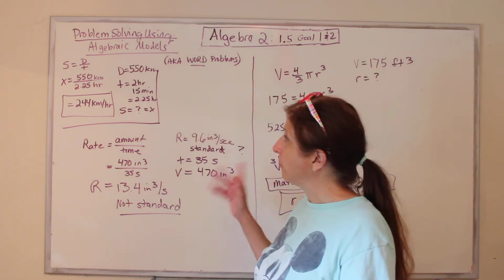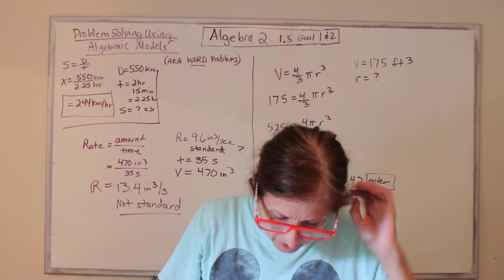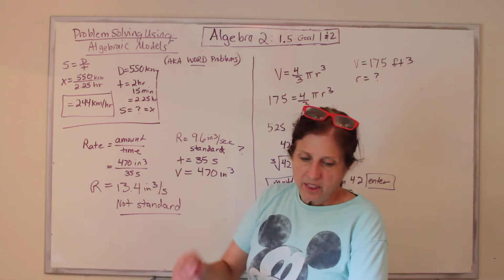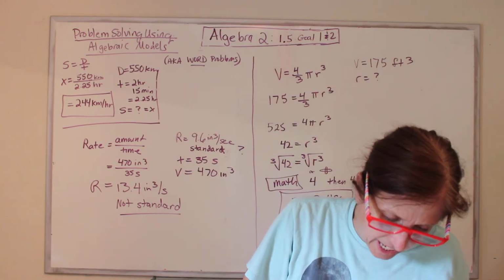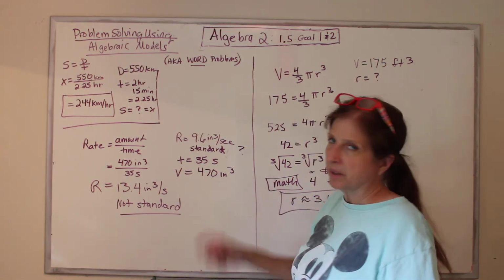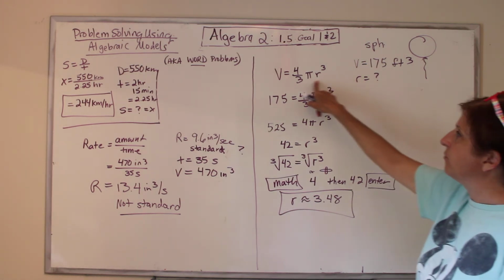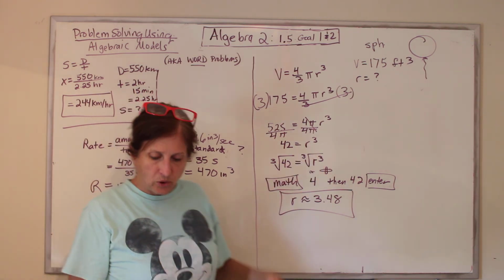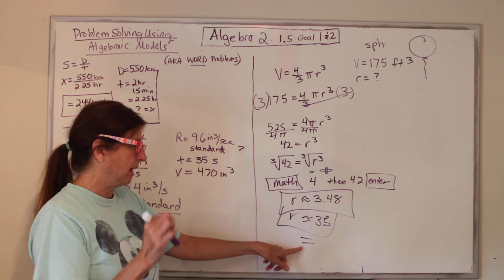Algebra II: Problem Solving using Algebraic Models (AKA Word Problems) (1.5)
Algebra II: Problem Solving using Algebraic Models (AKA Word Problems) (1.5)  McDougal Littell (2004) For homework do (odds only!)
Day two 1.4 p. 29 n. 13-23 (only do it the first method) ,  31 (don’t rearrange the formula, just substitute and solve)
Day three 1.5 p. 37 n. 8-14 all
Day four calculator lab p. 25 n. 1-7 odds